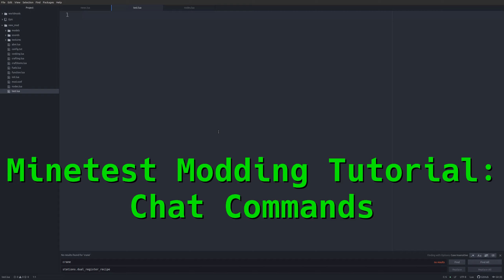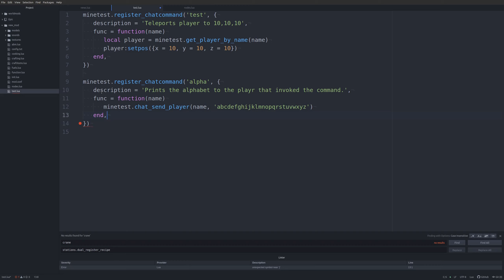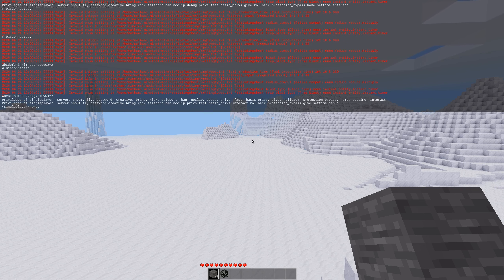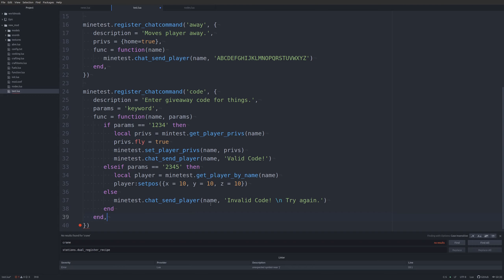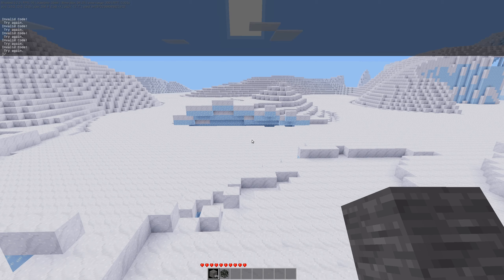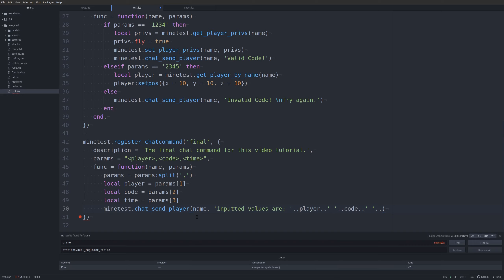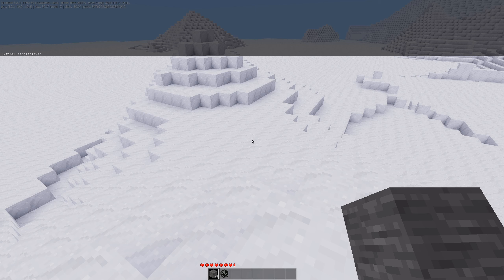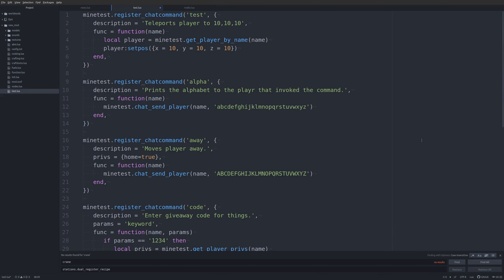Minetest Modding Tutorial: Chat commands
If you've ever wanted to create chat commands this is the video for you. Lots of silly examples included.